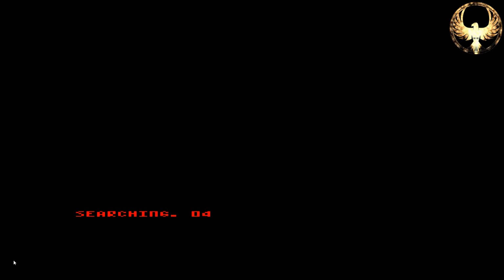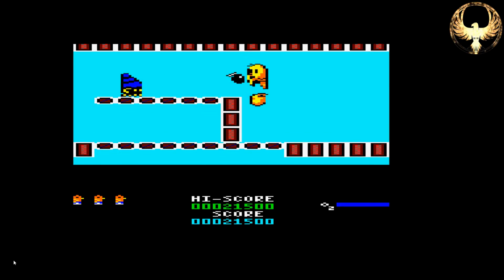The Newzealand Story | Amstrad CPC | Retro Arcade Platformer Adventure! 🐧🎮| Review & Gameplay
Join Tiki the Kiwi on an exciting journey in The Newzealand Story on the Amstrad CPC! 🐧 Explore vibrant levels, rescue friends, and defeat enemies in this classic 8-bit arcade platformer full of retro charm.

Perfect for retro gaming enthusiasts and platformer fans, The Newzealand Story delivers colorful 8-bit visuals, catchy chiptune music, and addictive gameplay that keeps you coming back for more.

✨ Highlights of The Newzealand Story (Amstrad CPC):
🕹️ Classic 8-bit arcade platformer gameplay
💡 Navigate tricky levels and defeat challenging enemies
🎮 Retro graphics and iconic 8-bit music
🏆 Rescue your friends, unlock secrets, and collect items
💾 Perfect for solo play or retro gaming marathons

Experience a full playthrough, uncover all hidden secrets, and relive the timeless fun of Amstrad CPC arcade classics.

💾 Don’t forget to:
👍 LIKE if you love retro platformers
💬 COMMENT your favorite level or character in The Newzealand Story!